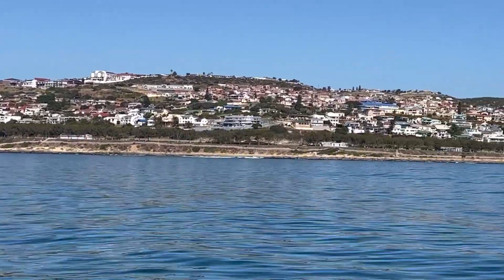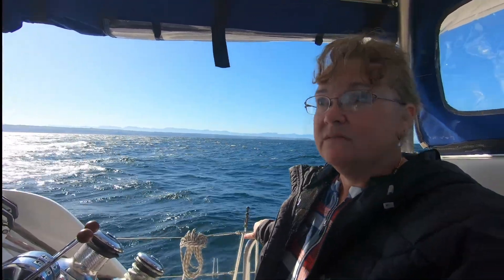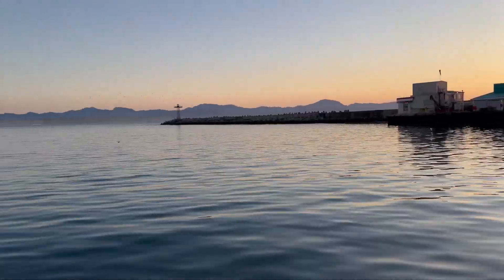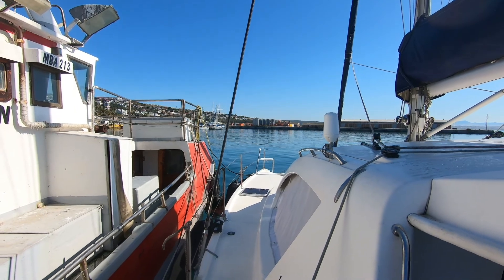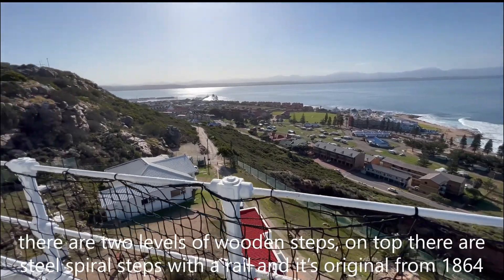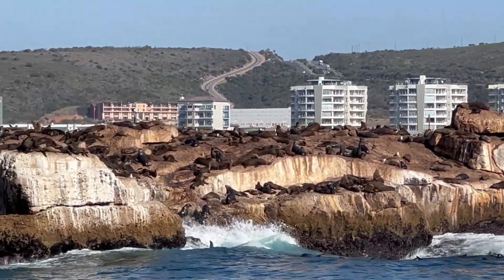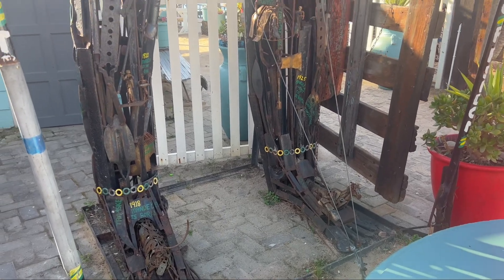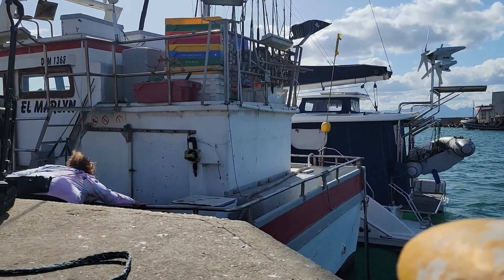Mossel Bay and Shark Diving, - Ep. 13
Port Elizabeth gave us some rough seas right out of the port but it got better! We spent a week exploring the lovely vacation town of Mossel Bay while waiting for just the right weather window to get around Cape Agulhas and I am glad we did.  Mossel Bay is a lovely town with a lot to do.  We explored and enjoyed the amazing views from the Cape St. Blaze Lighthouse and we were invited to a delicious traditional South African braai (BBQ). The highlight was being able to accomplish a life bucket list item: Great White Shark diving!!! It was so cold but totally worth it because the sharks put on a thrilling show!